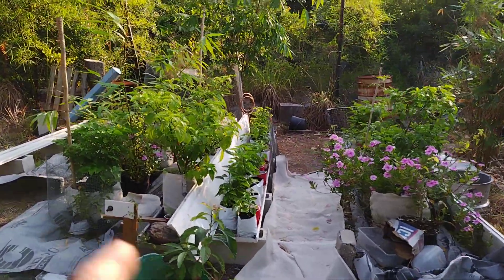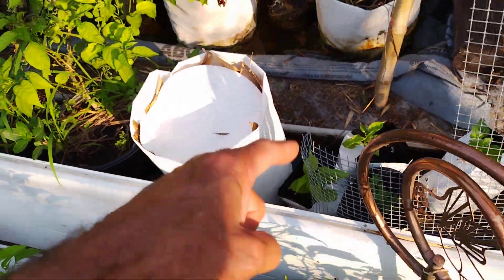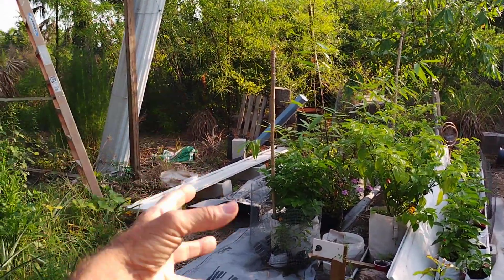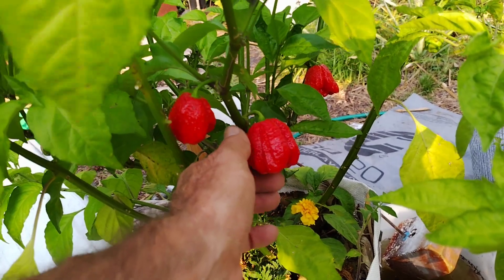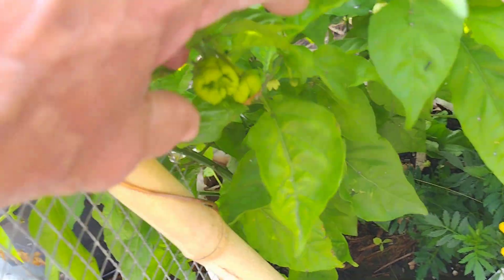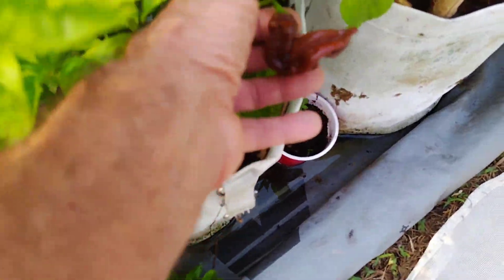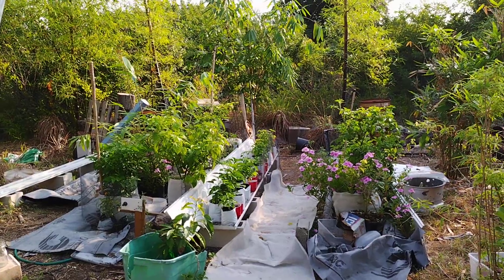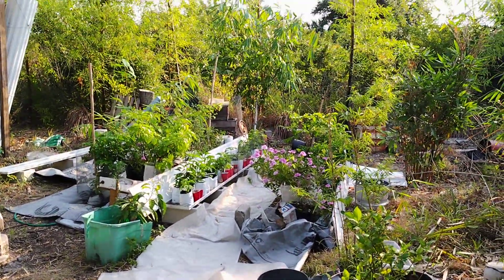Electroculture XXL² by accident. (*Vermielectroculture)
Sometimes I do more by accident than some people do all day.
After going over the electroculture nomenclature for a few weeks and analyzing my materials and "system" I think I may have been doing electrocute by accident without doing anything with wires or antenna.
I already had large non ferrous pans facing upward in the same direction as the natural magnetic pole position above the ground with charcoal and water containing electrolytes! The ions coming down get soaked up by the water and electrolytes in the aluminum pan energizing the water. Now I also have the collectors grounded or connected in a grill pattern parallel with the magnetic poles line. again by accident.
Don't need to be a scientist to see that.. lol
Copper Aluminum Charcoal and iron sounds like a battery. Again I do more by accident sometimes.
If you think about it I have an aluminum collector filled with electrolytic solution aimed upwards with my plants sitting directly on the collector face absorbing the photons, ions, and magnetic charged particles.
It's Perfect.
vermielectroculture or electric worms is what I have created.